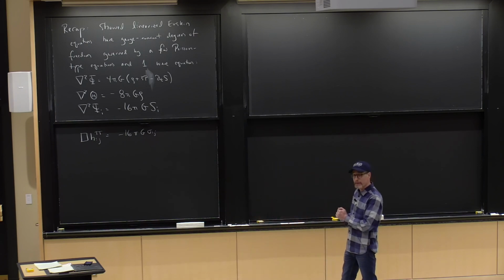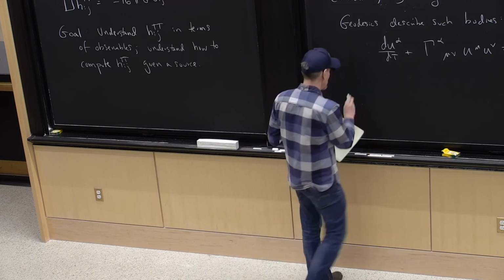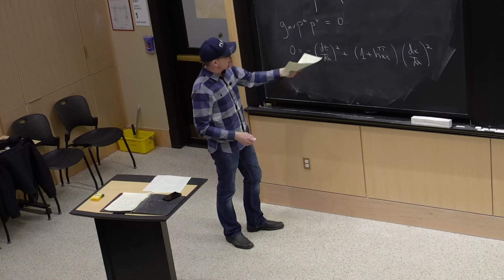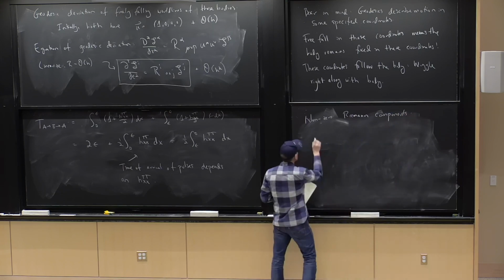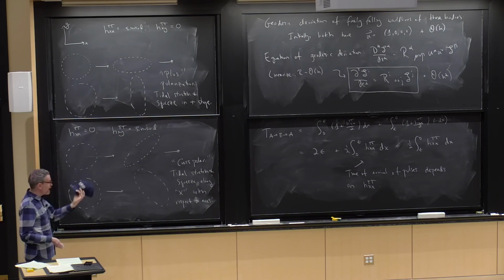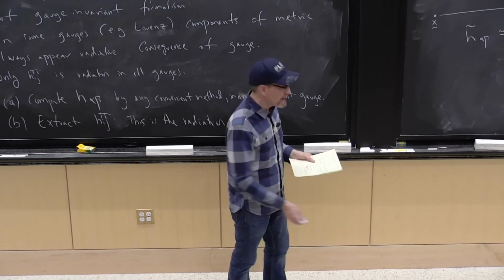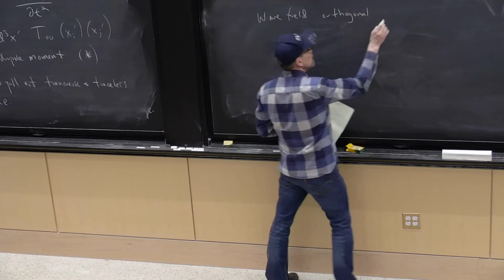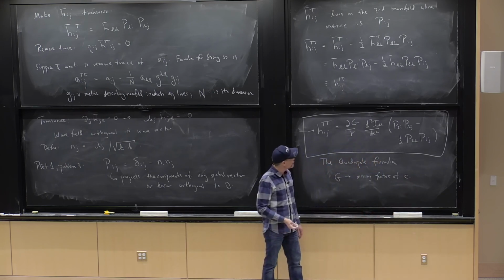16. Gravitational radiation I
The basic properties of gravitational radiation: the nature of the waves, their action on a detector, how the waves arise from time varying source.